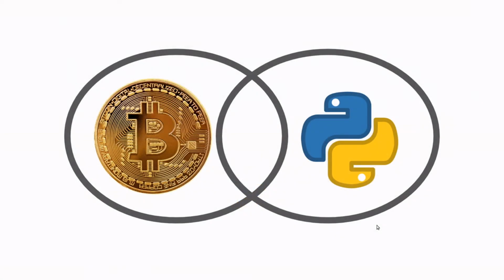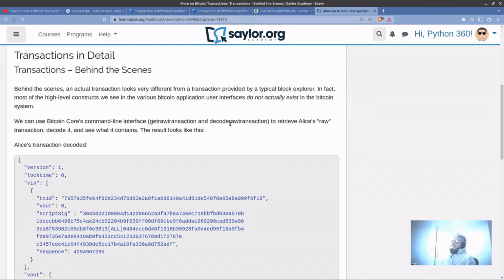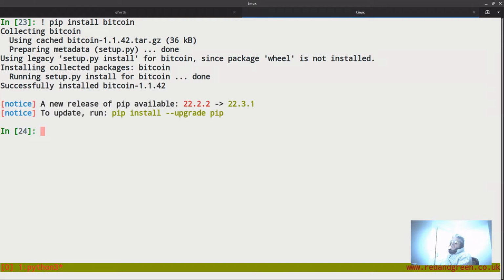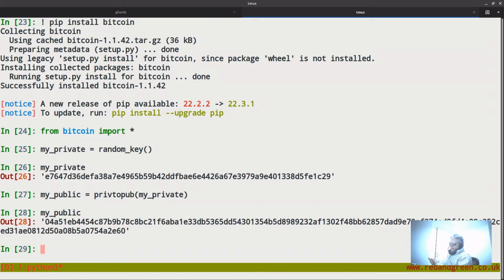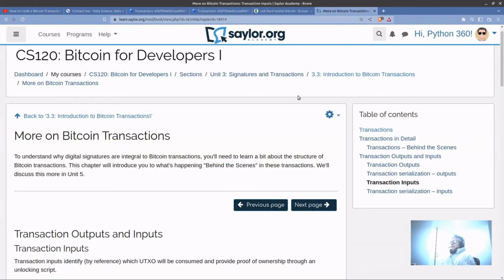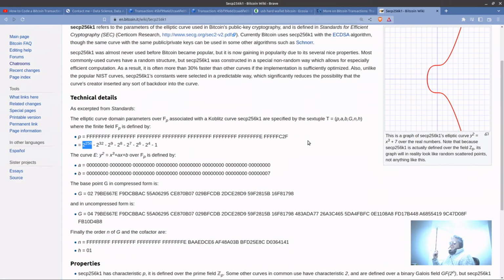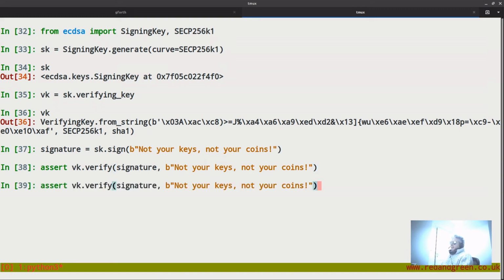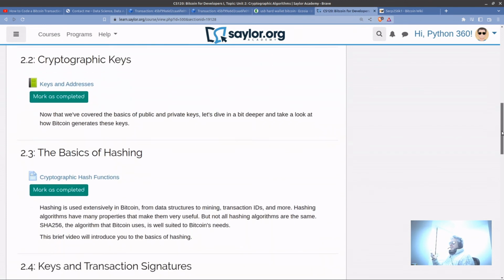Study Bitcoin using Python code examples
A look at public/private key generation with Python to demonstrate Bitcoin concepts: Watch as I use iPython to demonstrate how to create private and  public keys used to sign...and verify...a secure transaction.  Note: If you are not familiar with Bitcoin it's worth noting that it is not the same as "crypto".  Crypto is typically a name given to a centralized blockchain project with no intrinsic value and are often a "Pump and Dump" project.

Back to Bitcoin,
I show a book relating to Python and Bitcoin and introduce for a valuable free study resource!

What's the difference between a public key and an address?

"In most cases, a bitcoin address is generated from and corresponds to a public key. However, not all bitcoin addresses represent public keys; they can also represent other beneficiaries such as scripts"

"In bitcoin's implementation of the ECDSA algorithm, the "message" being signed is the transaction, or more accurately a hash of a specific subset of the data in the transaction. The signing key is the user's private key. The result is the signature"

Sig = F_{sig}(F_{hash}(m), dA

~ Saylor.org

◼️  Public key - used to receive funds
◼️  Private key - used to sign transactions to spend the funds

When spending bitcoin, the current bitcoin owner presents their own public key AND a signature created from the matching private key.

In a future video we will look and how you can interact with Bitcoin using this Python3 library
"An easy interface to the Bitcoin data structures and protocol"

Note:
This is aimed at beginners with the aim of inspiring anyone to experiment with Python as a tool to help understand core concepts, visit saylor.org for a 'proper' detailed understanding of Bitcoin.

- chapters -
00:00 Intro - 'hands on' programming
02:00 saylor.org
03:28 gforth stack | scripting language
06:03 private - public - address
09:00 eliptic curve
11:38 signing a message